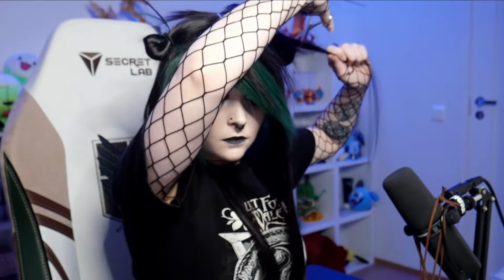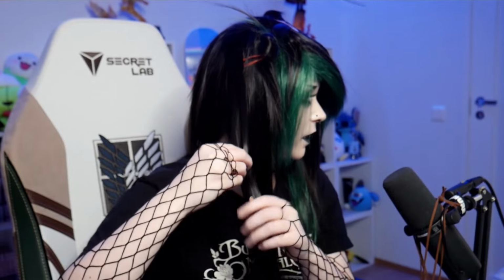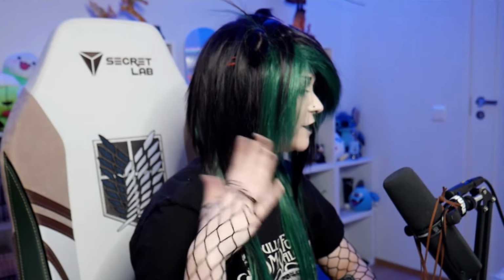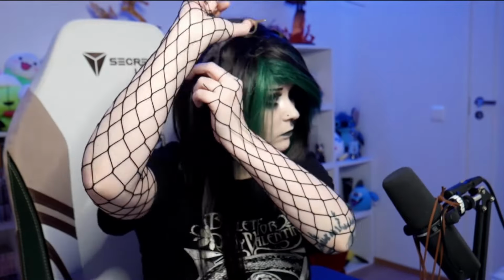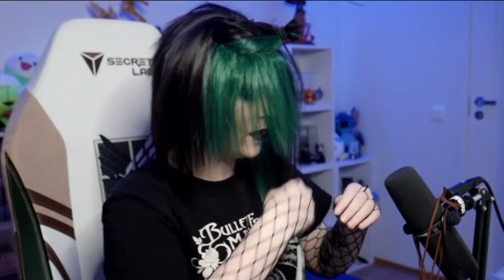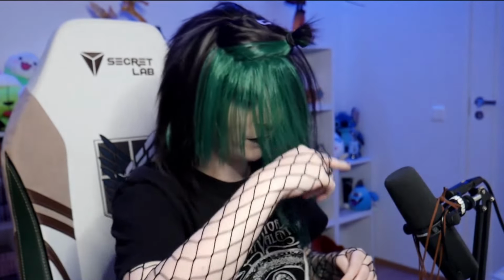Green Emo Scene Hair Tutorial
I got this wig on Temu for $20 and I think I did a good job turning it into a really cool Emo Scene Wig! This haircut can be applied to any Emo Scene haircut and if you have any questions please leave them in the comments!

Please follow my other socials and join us on Twitch Live for these weekly talks!

catastropiclarawr

catastrophiclarawr

catastropiclarawr